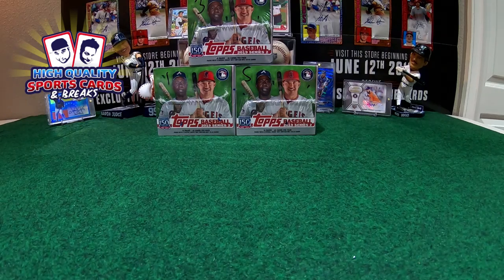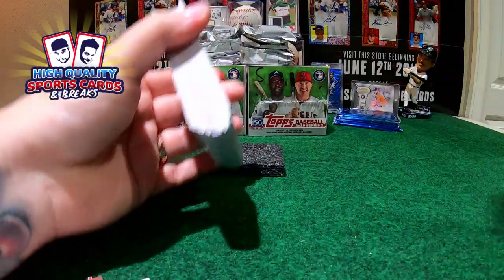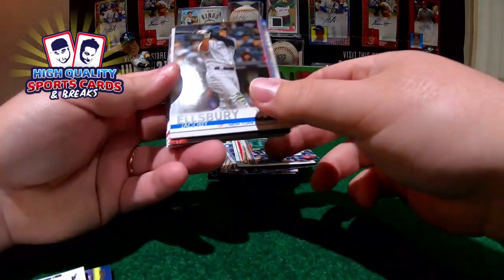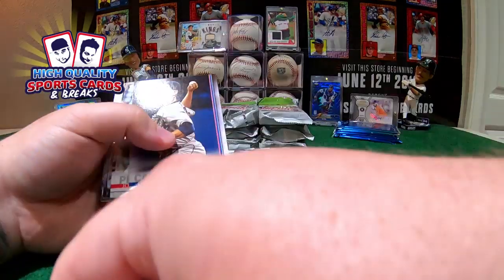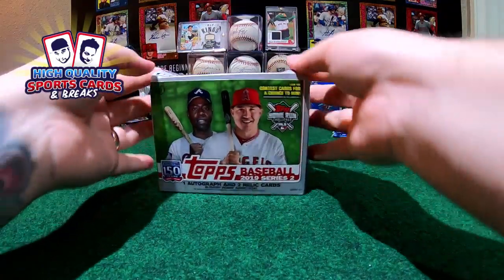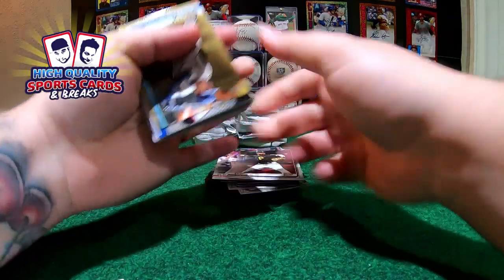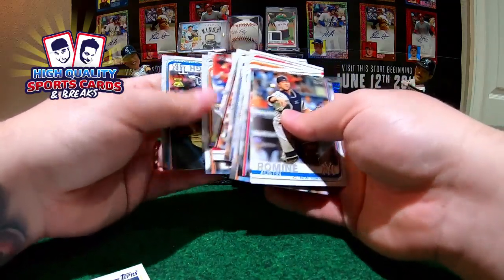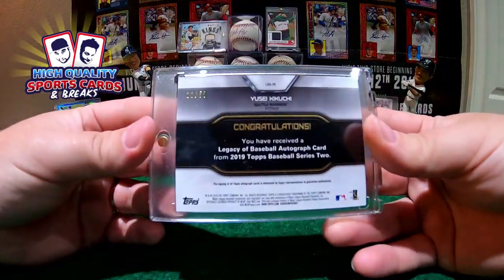Break #7 - TOPPS SERIES 2 BASEBALL - 3 JUMBO BOX 1/2 CASE BREAK FRIDAY 06/14/2019